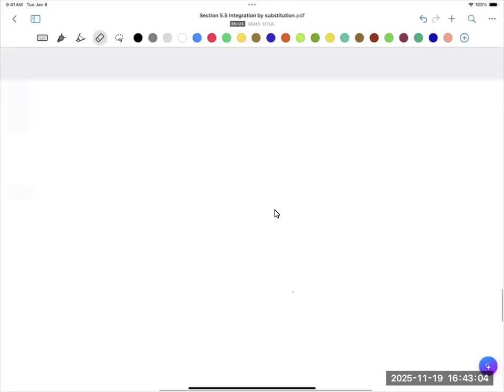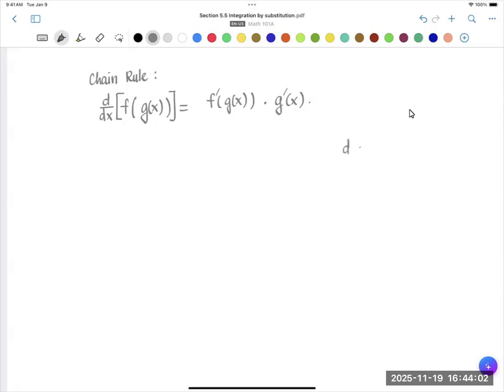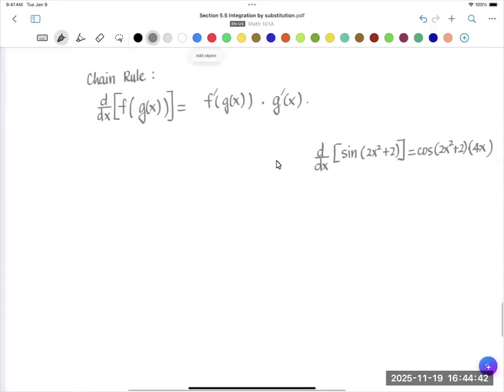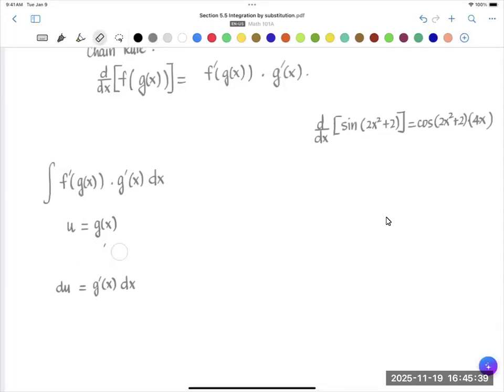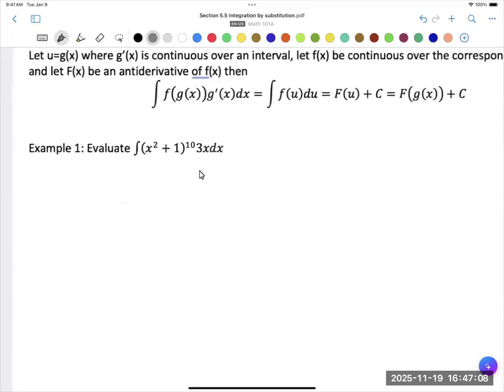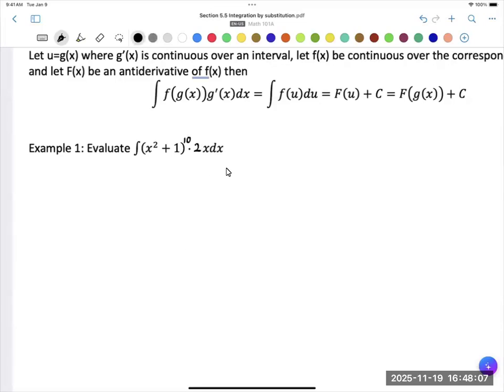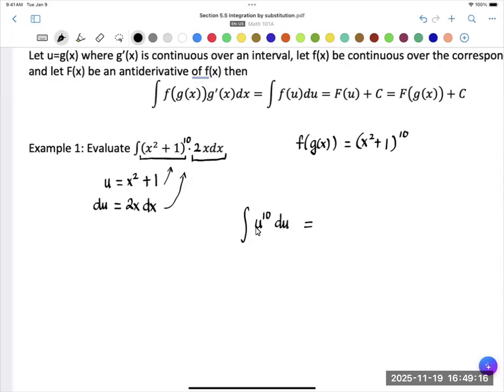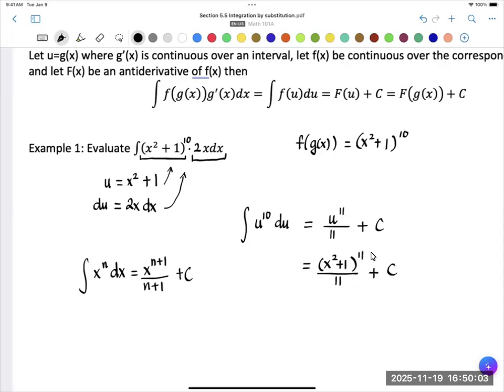Section 5.5: Integral using u-sub